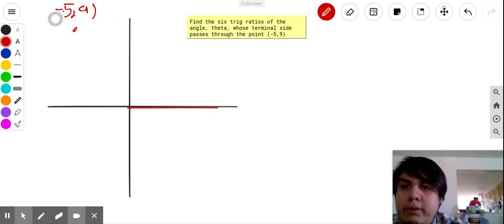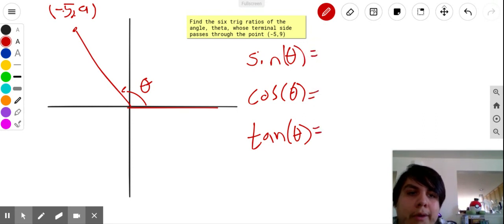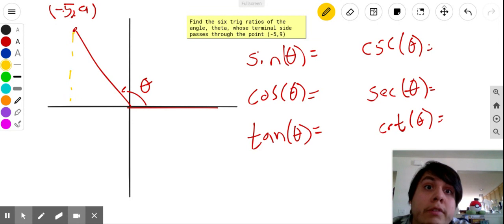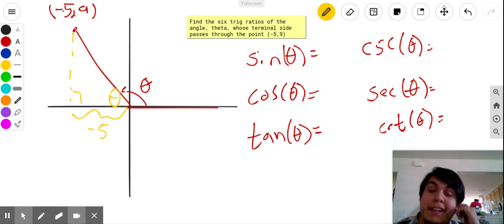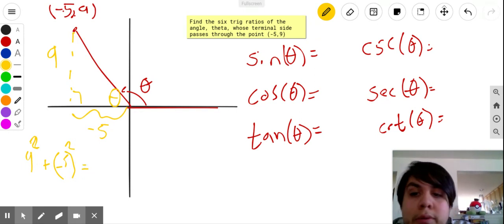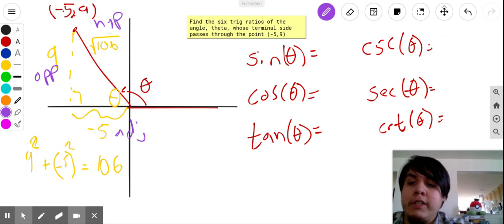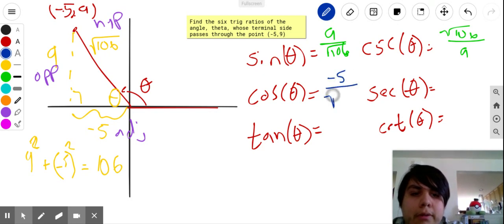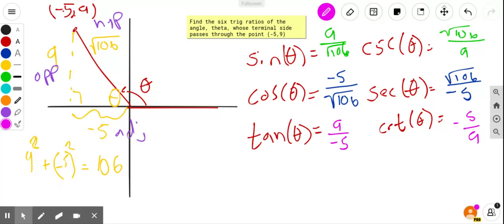6 trig ratios from the coordinate plane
Draw it, find the missing sides, label your side lengths and give the ratios.